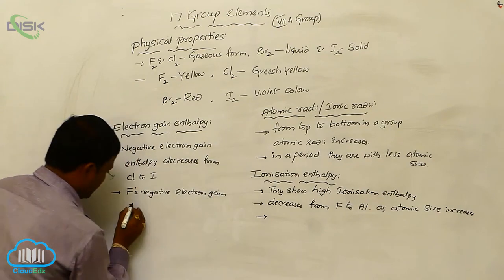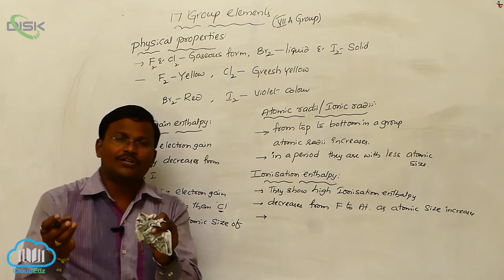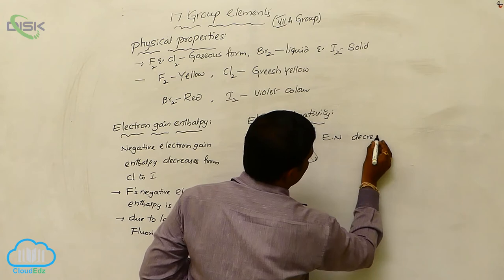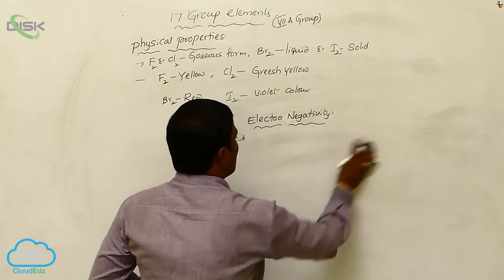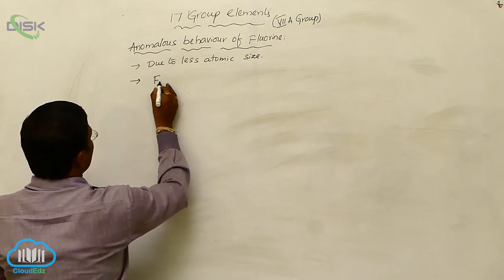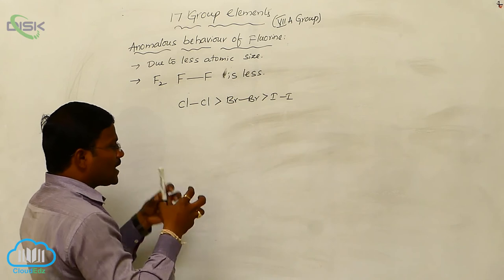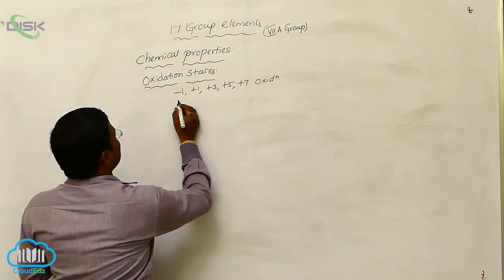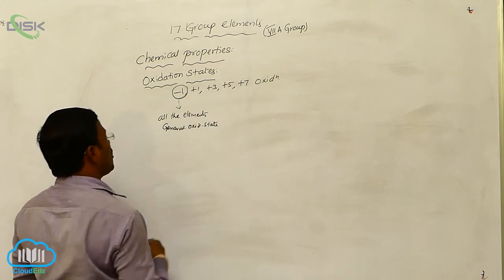Introduction (Group -17 Elements) || Chemical Properties 1 || Disk Telangana